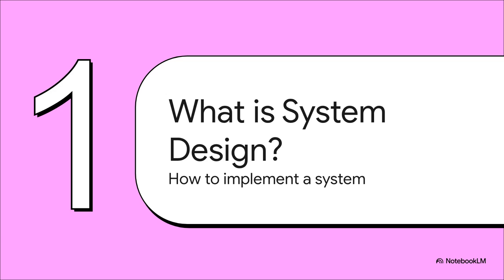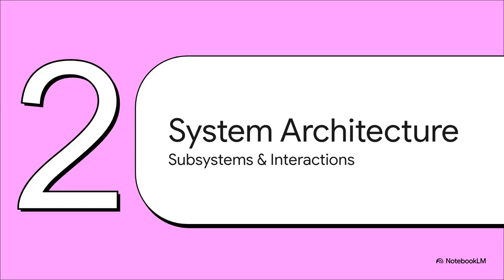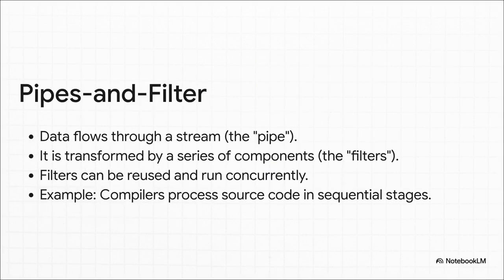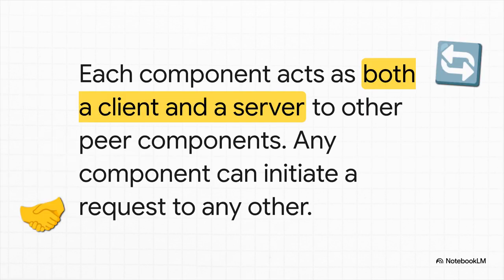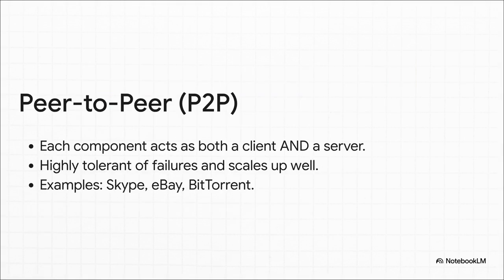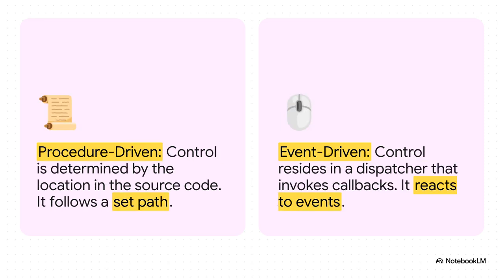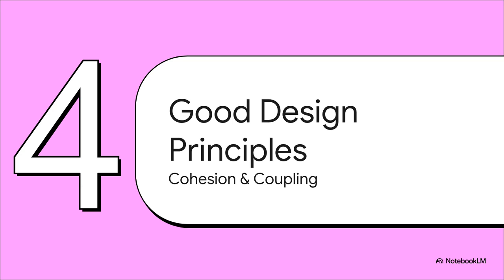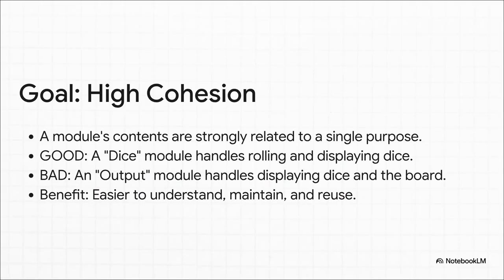System Design Basics Explained | Learn How to Design Scalable Systems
Learn the fundamentals of System Design
In this lesson, we’ll break down the core concepts behind designing scalable, reliable, and efficient systems — a crucial skill for software engineers, developers, and aspiring system architects.

👍 Like if you found this helpful, and comment what topic you want next.